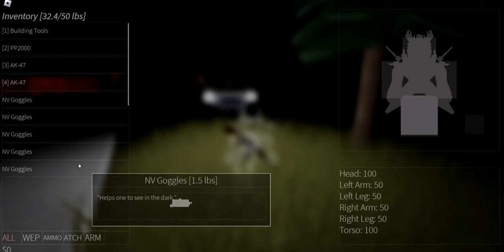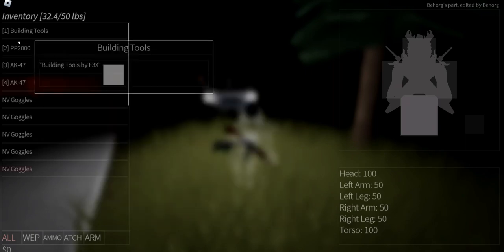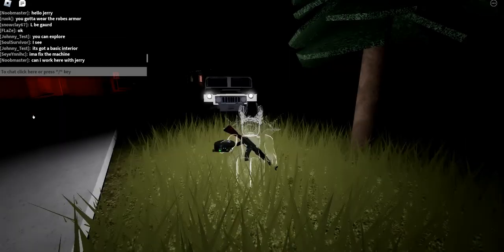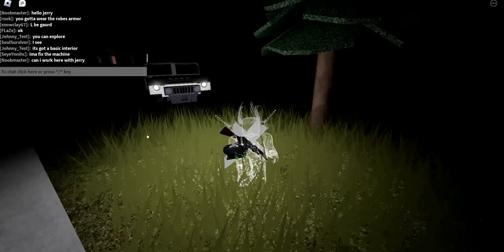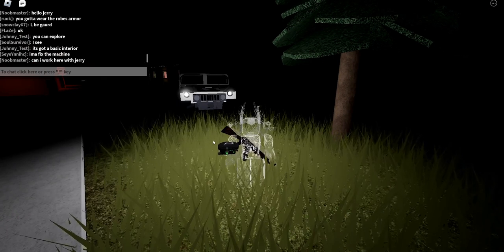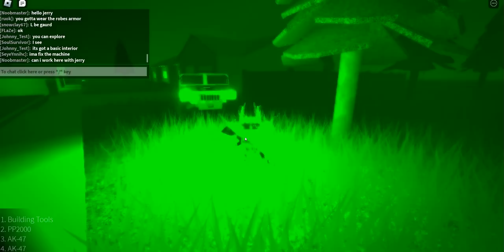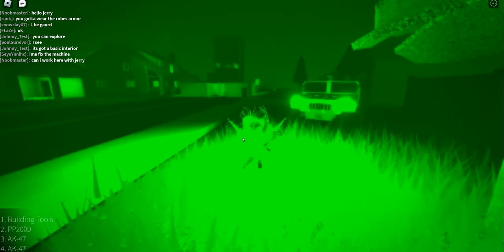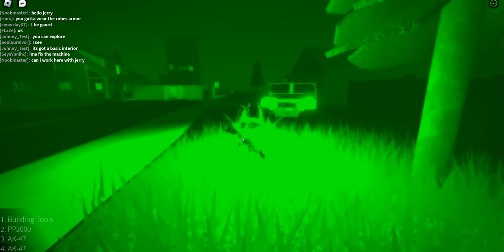how to get and use nv goggles in town